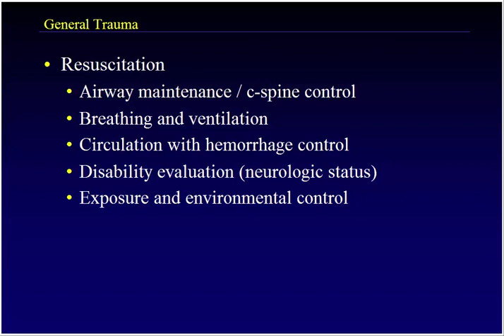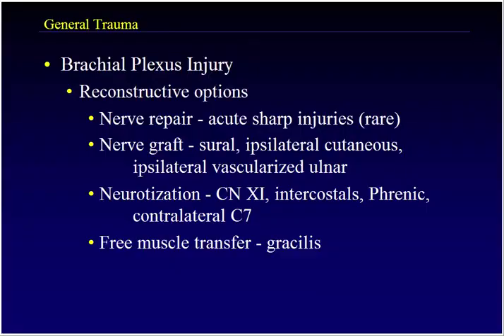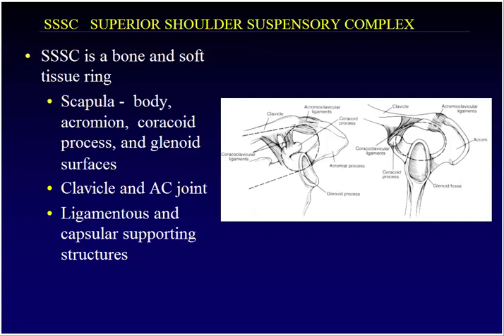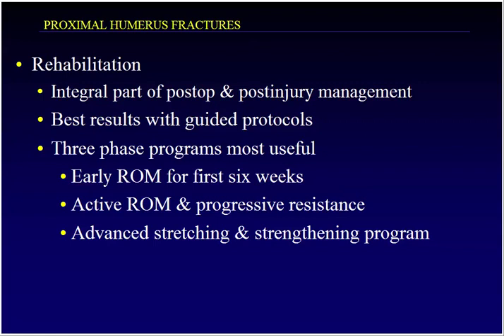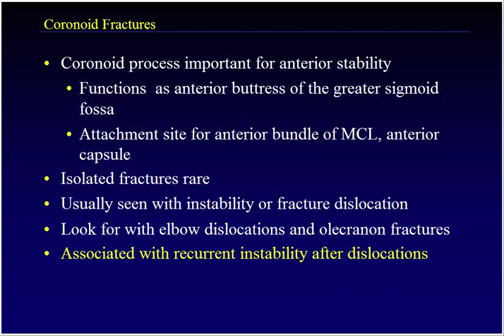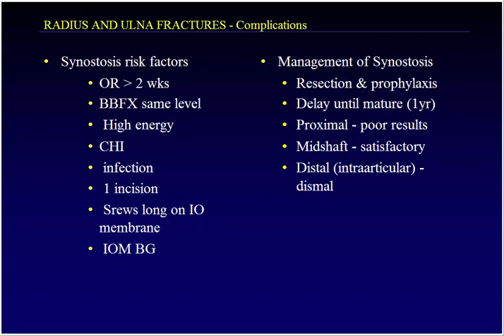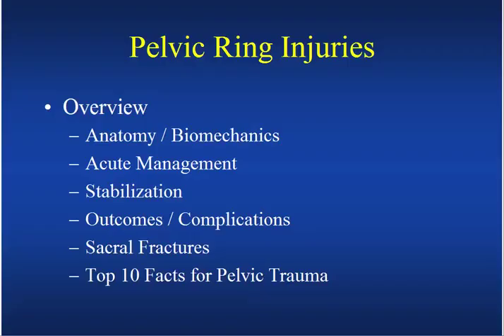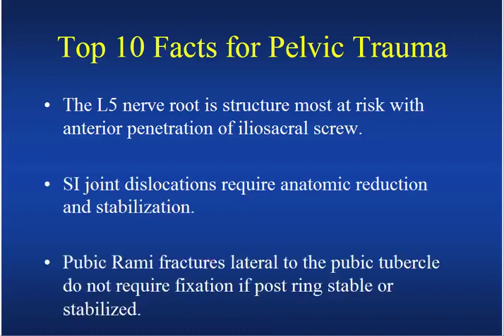29 Miller's Orthopaedic Lectures Trauma 1